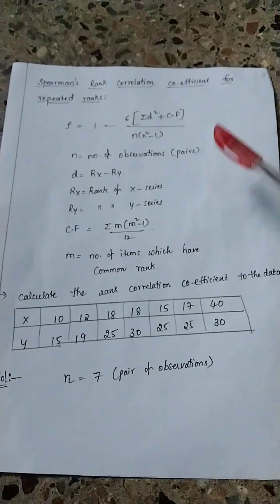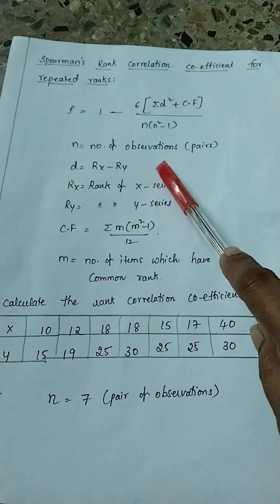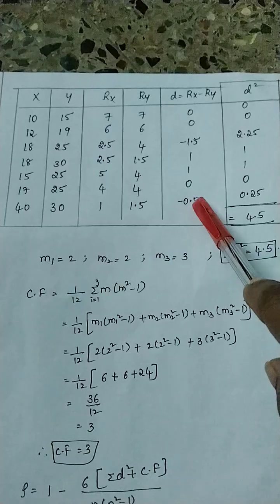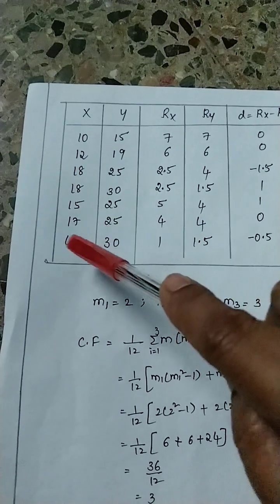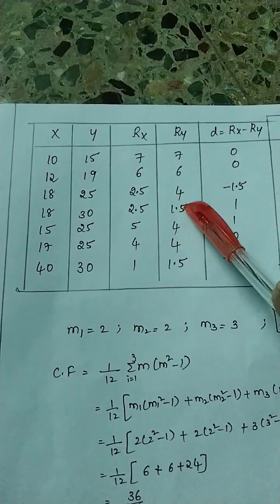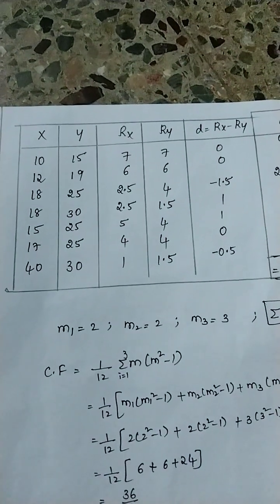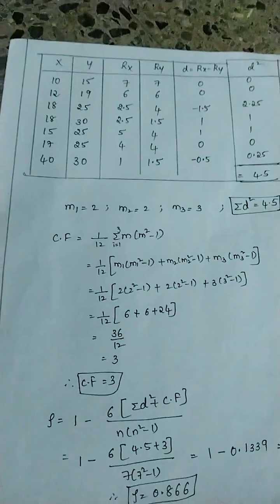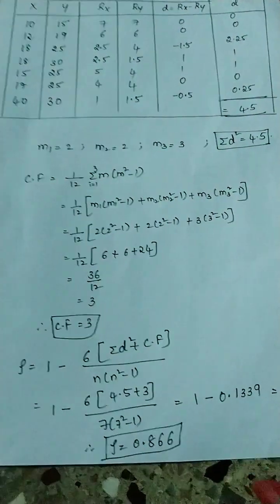spearman's rank correlation for repeated ranks.